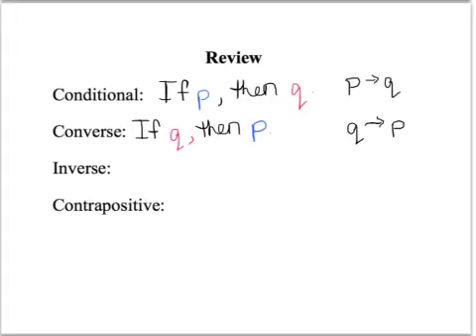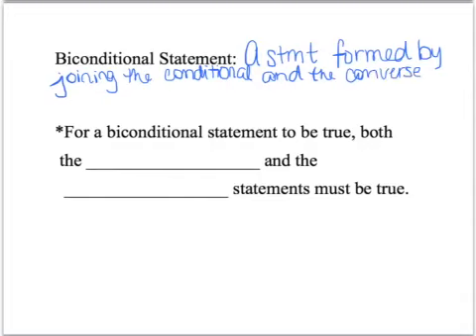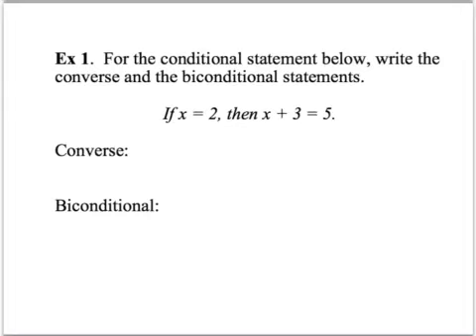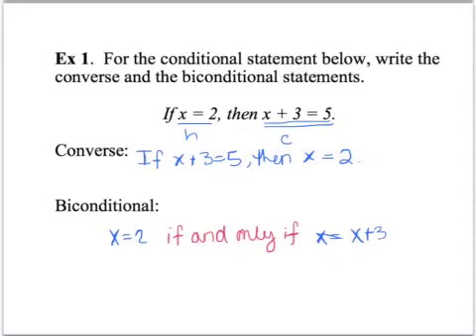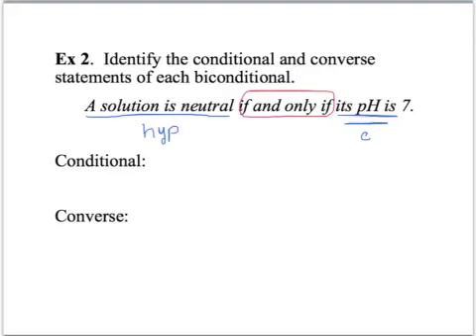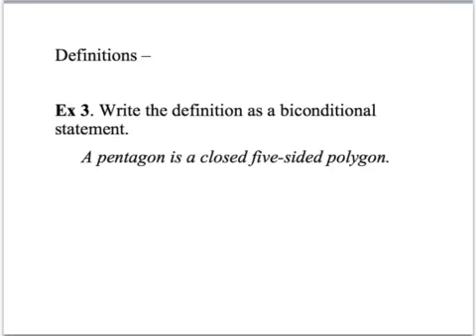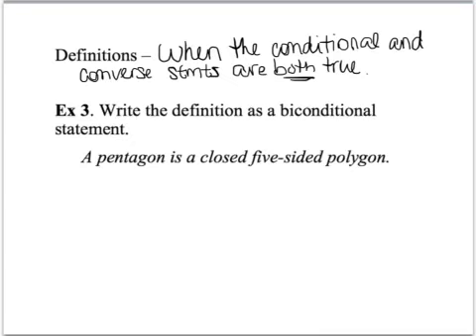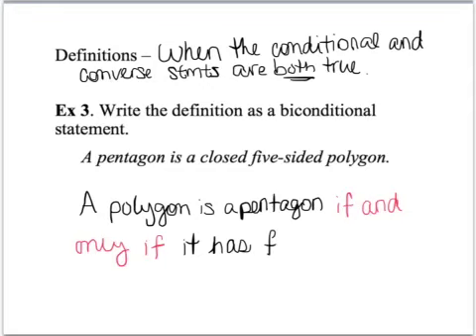G 2.3 Biconditionals